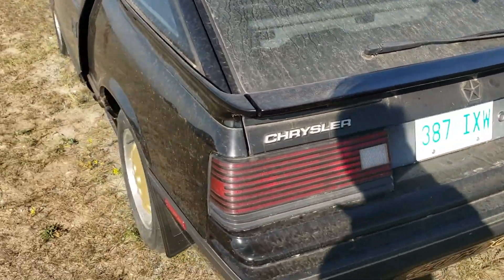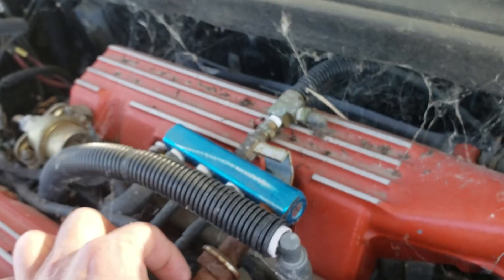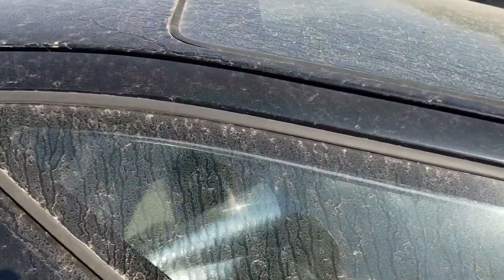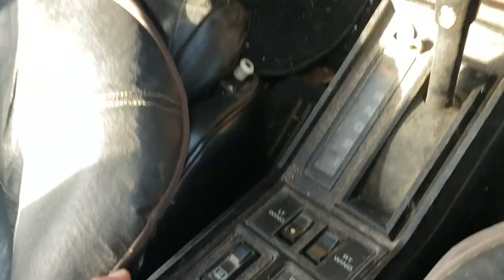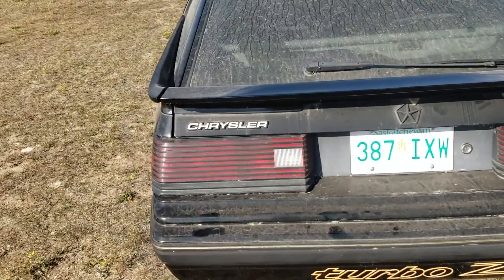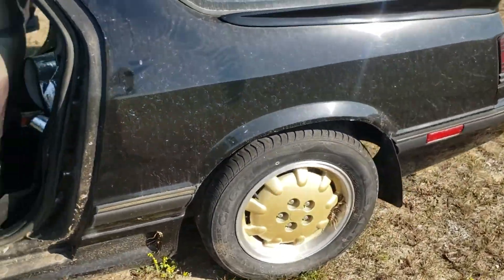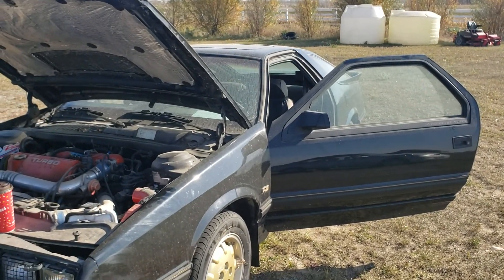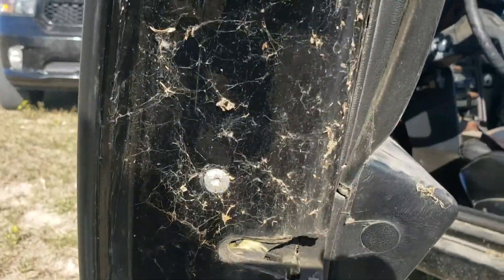1986 Dodge Daytona Turbo Z CS in Saskatoon, Sask , Canada For Sale Oct 2021 VIDEO #1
Barn Yard find 95 % restorded.
1986 Dodge Daytona Turbo Z CS
99000 KM